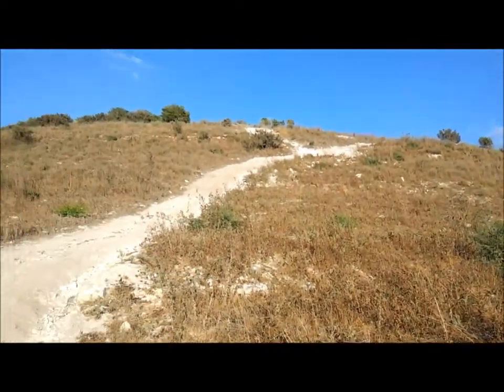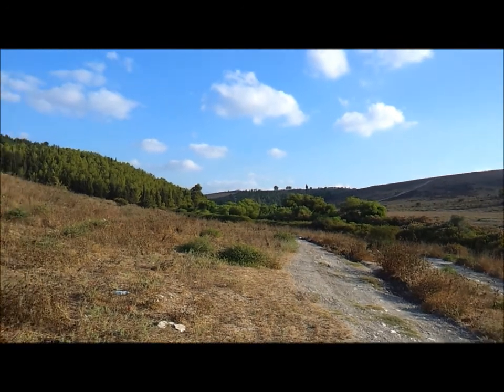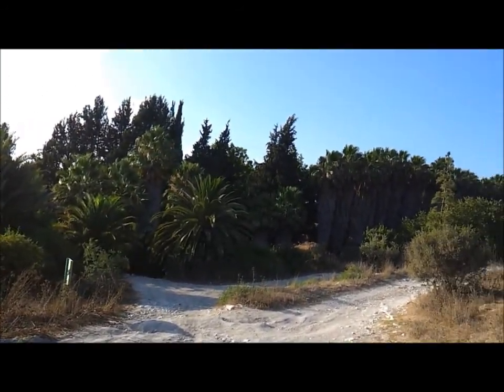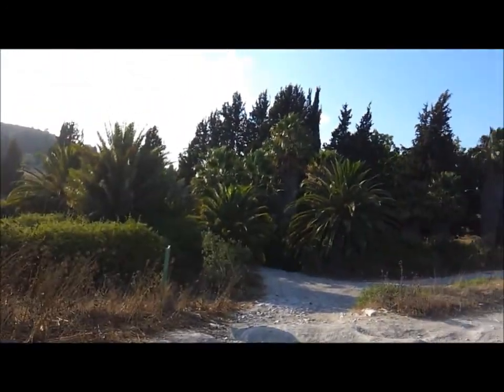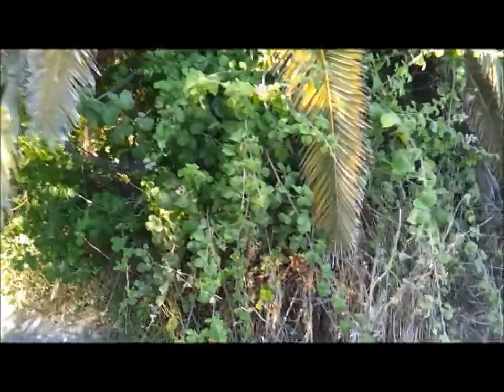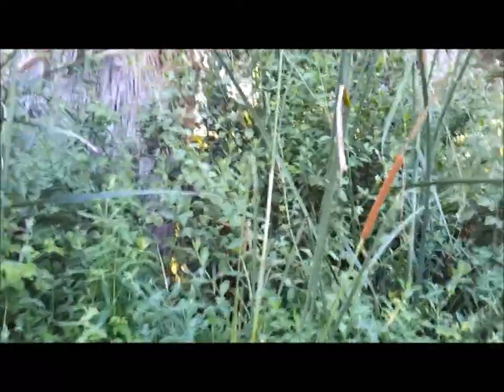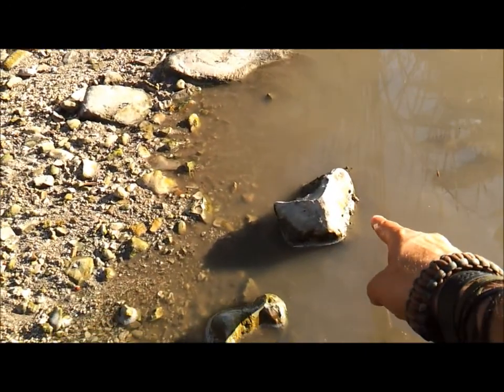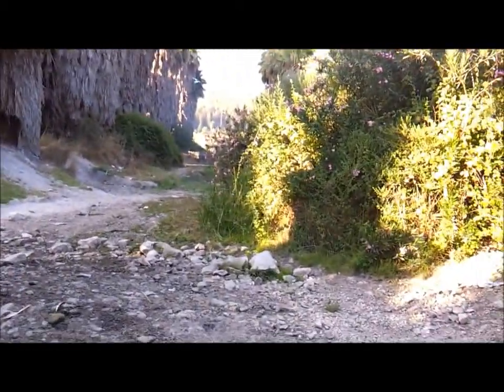GuyTatt in the Vally of Peace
Water hints and fineds